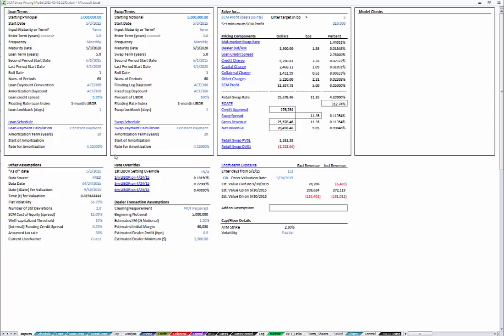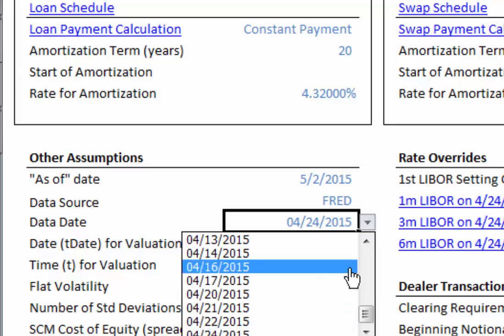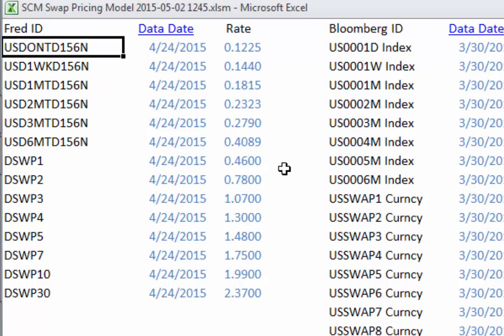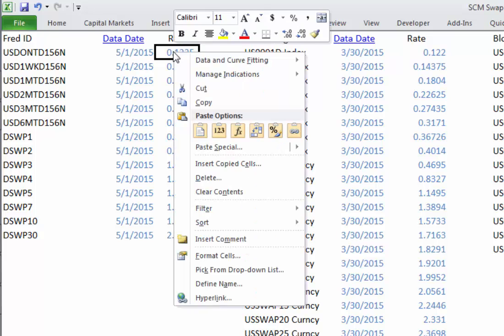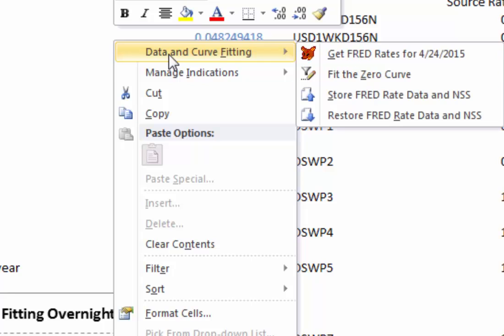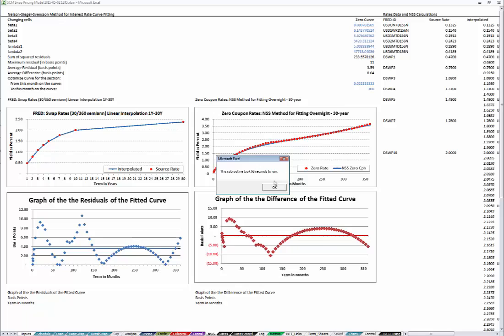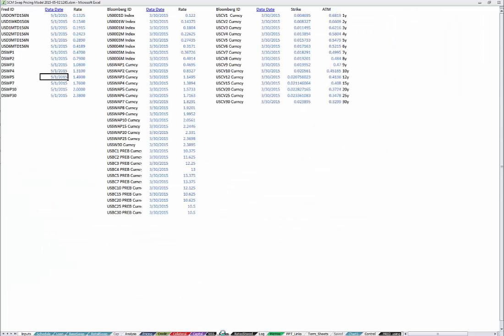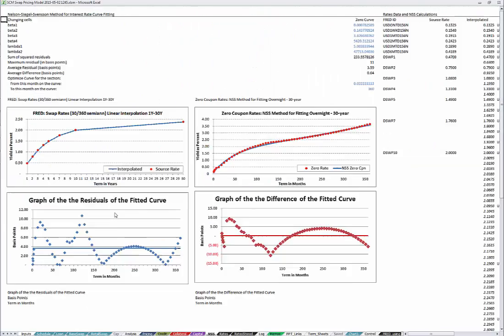Sales & Trading: 03-Overriding and Storing Market Input Rates and Fitted Zero Curve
Overriding rates in Grayline's derivatives pricing and analytics model.